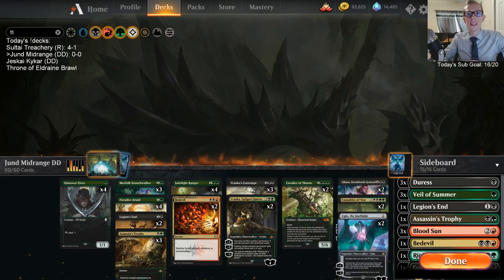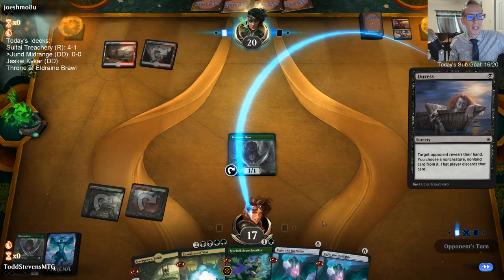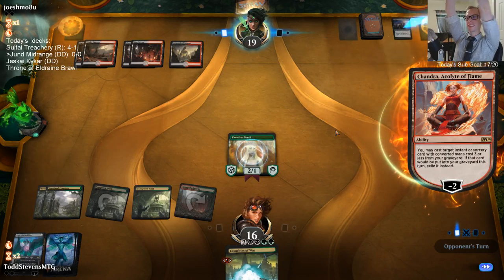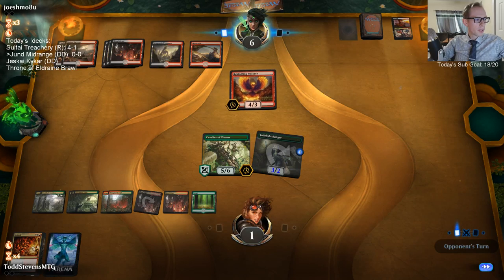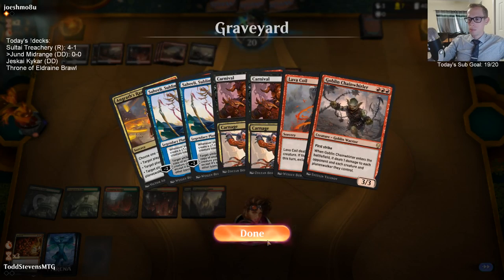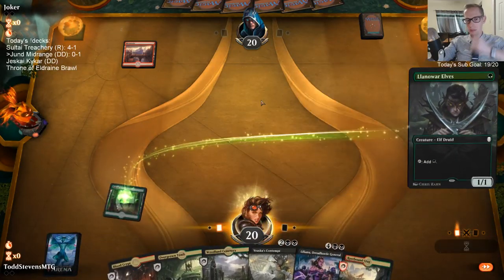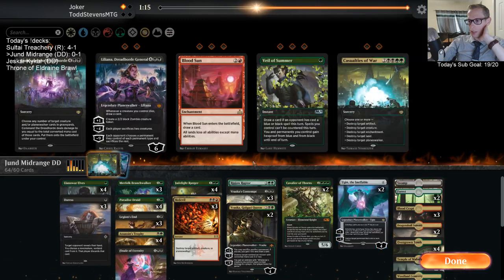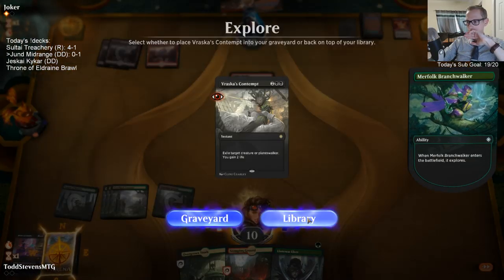Jund Midrange: Mana creatures were the Casualties of this War